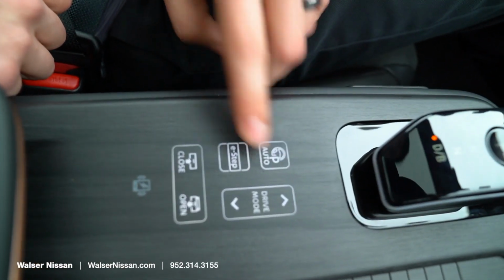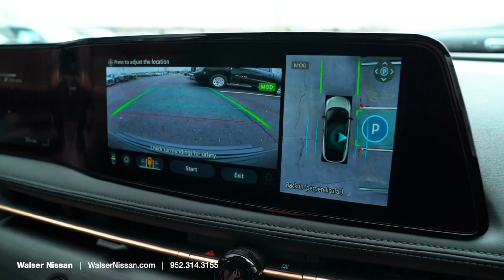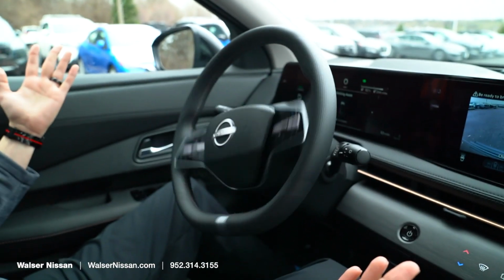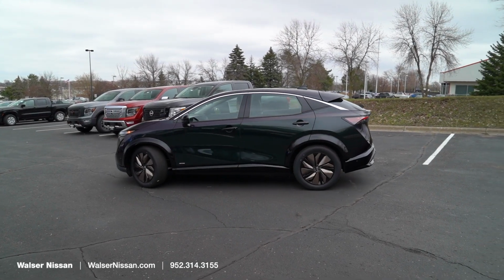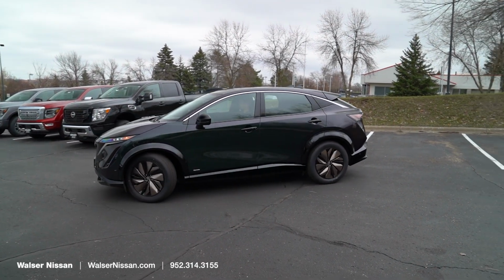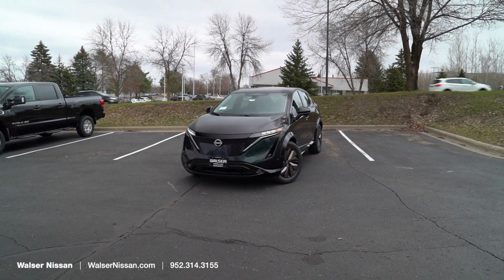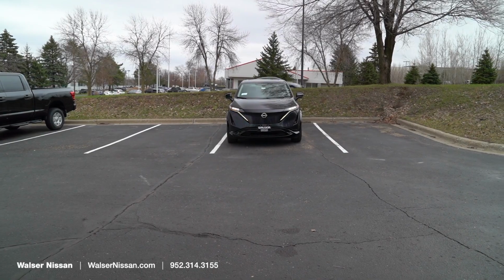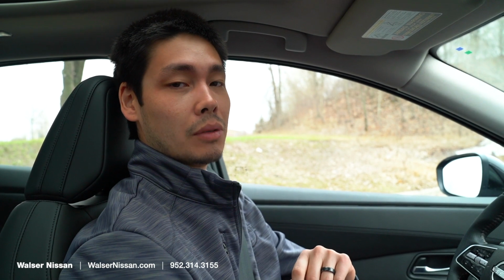2023 Nissan ARIYA ProPILOT Park | Self-Parking Demo | How-to Use ProPILOT Park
To see our ARIYA inventory and to learn more,

In this video we go over the all new feature in the Nissan ARIYA which is the ProPILOT Park. Learn how to use the all-new feature in your new Nissan ARIYA.

or stop by our dealership located at:

Walser Nissan Burnsville
14750 Buck Hill Rd